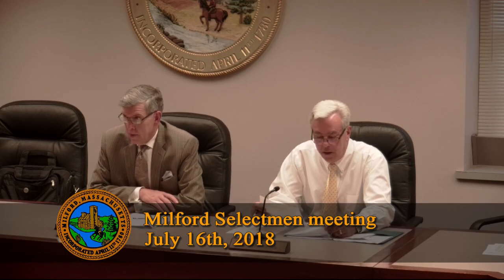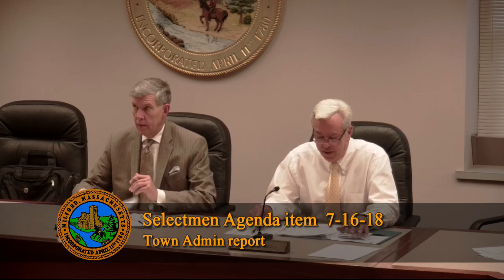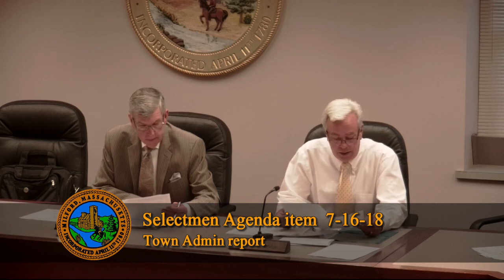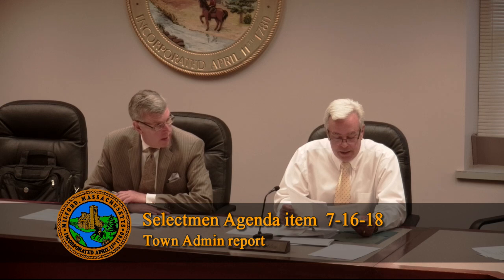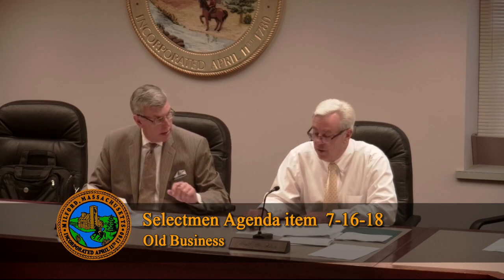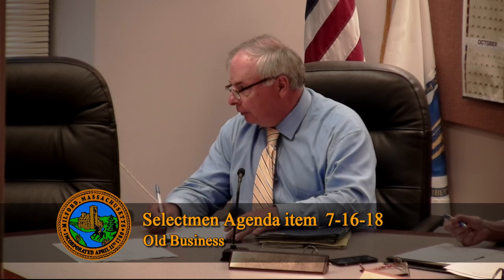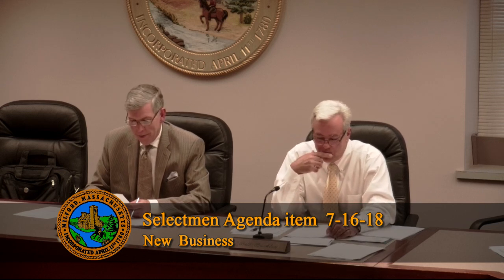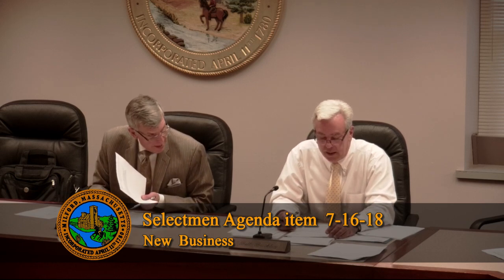Milford Board of Selectmen meeting July 16, 2018